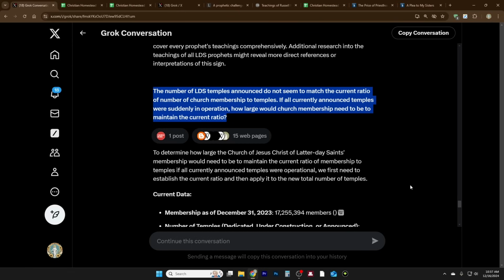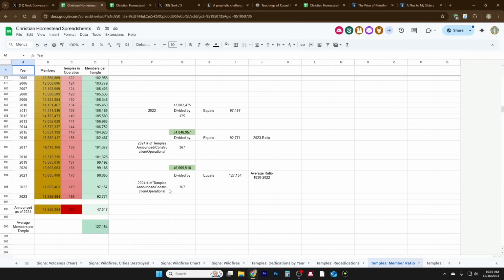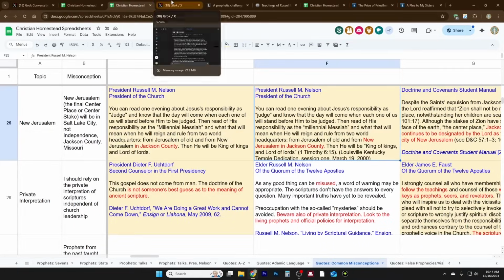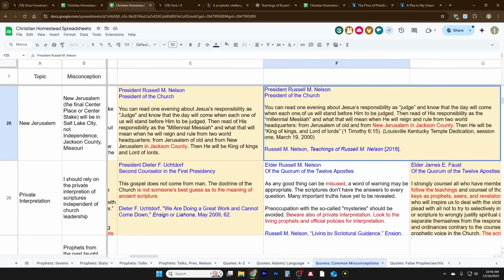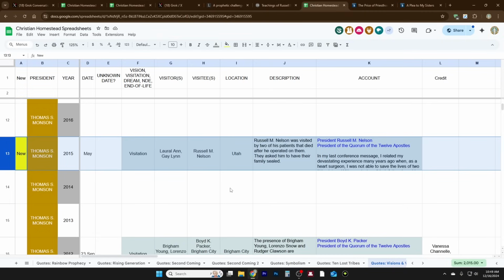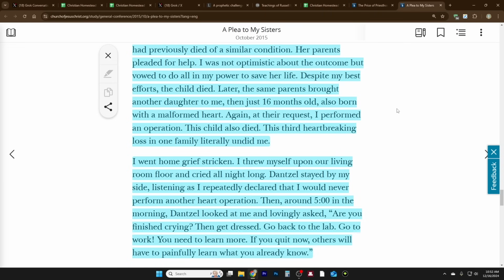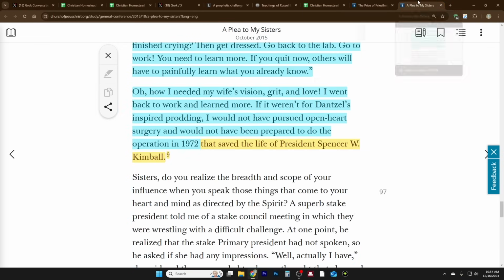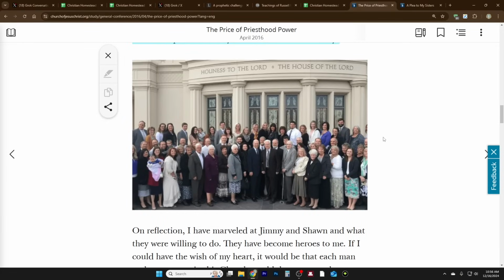Unearthing Treasures: Discover Gems from President Russell M. Nelson with Grok AI!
Teachings of Russell M. Nelson

A prophetic challenge from President Nelson that will help you draw Christ’s power into your life

The Price of Priesthood Power
By President Russell M. Nelson

A Plea to My Sisters

READ THE BOOK OF MORMON!